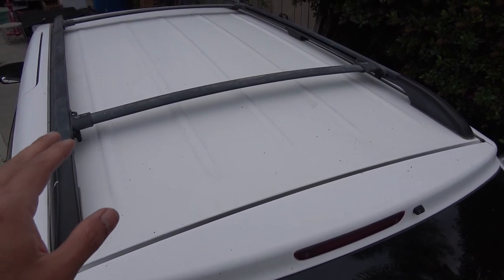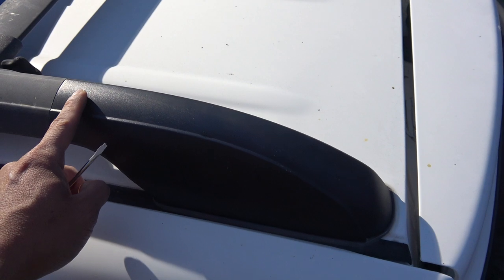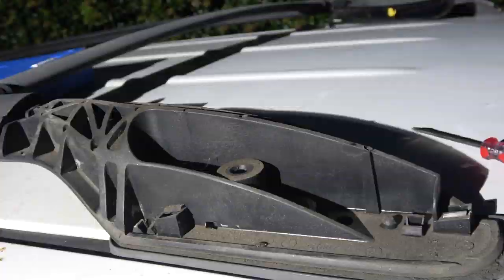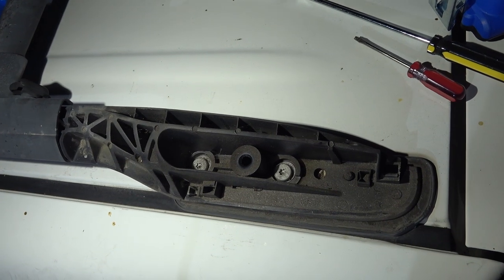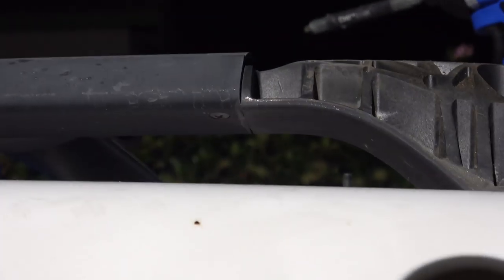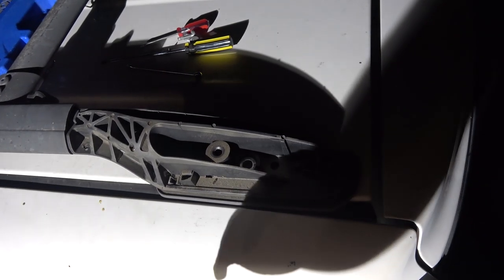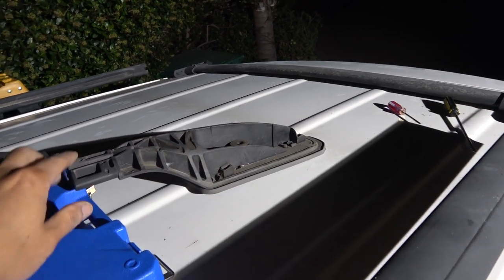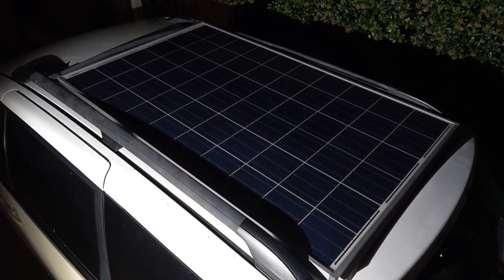DIY Solar van build S01E01: Remove crossbar from Toyota Sienna mini van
First video of my solar van build. I have to remove one of the crossbar to install my solar panel on the roof of the van.